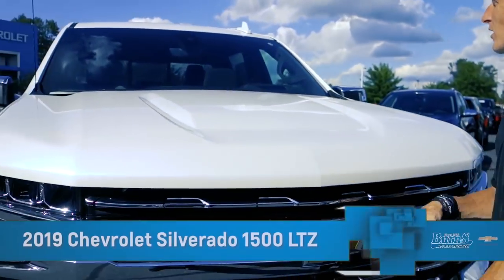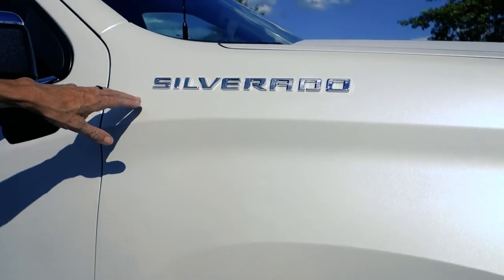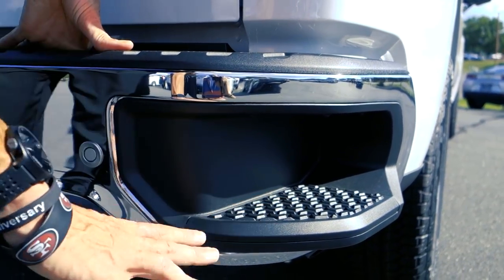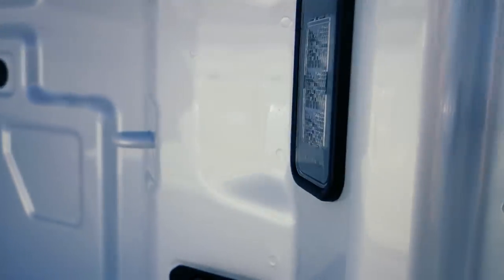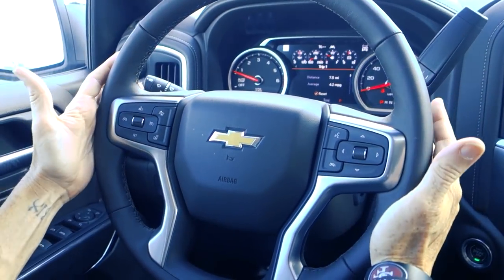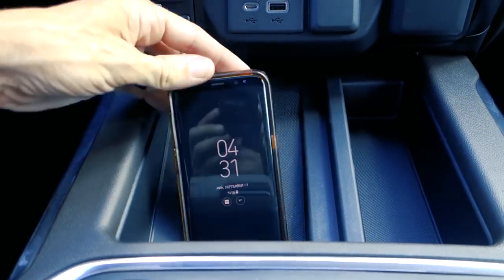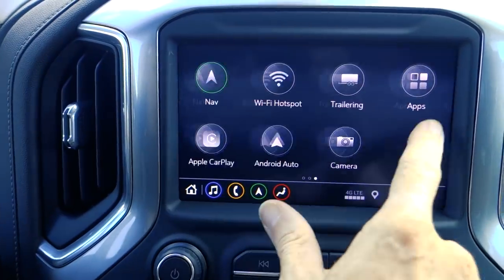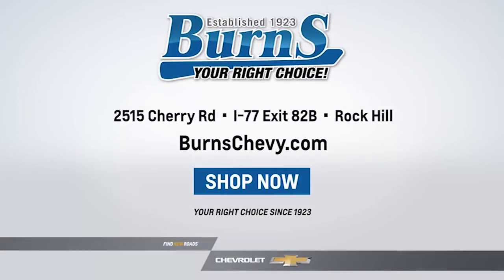Walk Around With Adam - 2019 Chevrolet Silverado